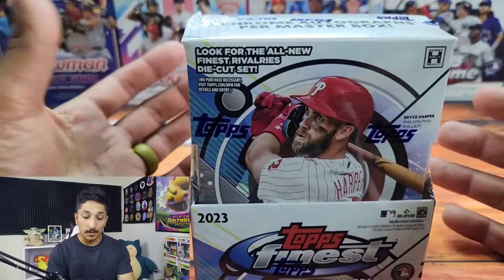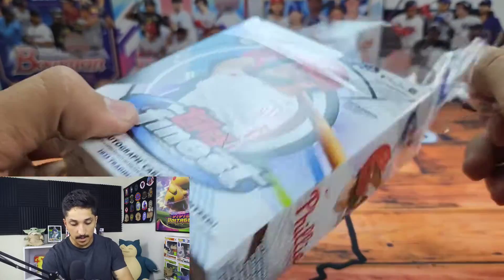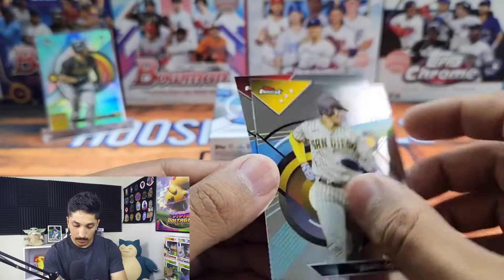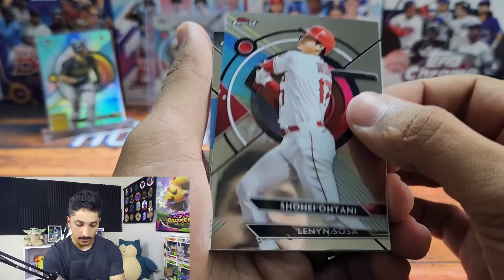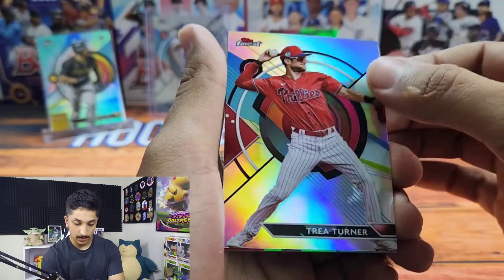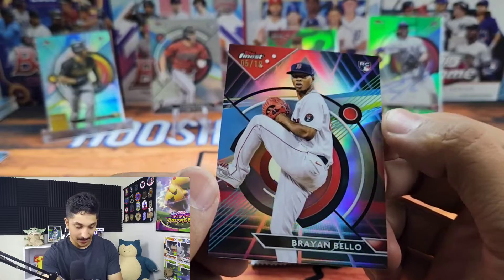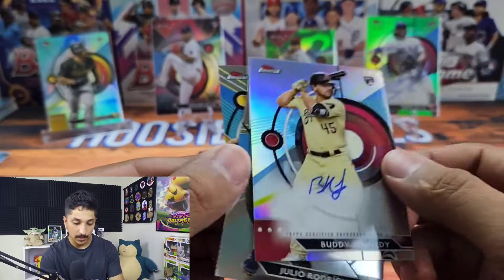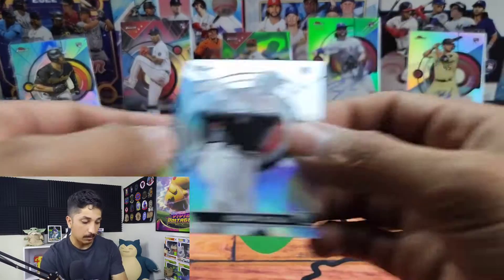RED VAPOR💥 2023 Topps Finest Baseball Hobby Box Review!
Welcome everyone! Today we are reviewing the brand new Topps FinestHobbt Box! 2 autographs per box, 60 cards per box, all at a $220 price. What do you think of 2023 Topps Finest?!